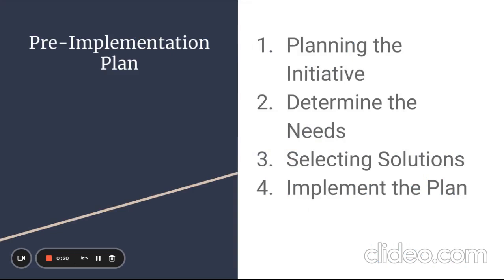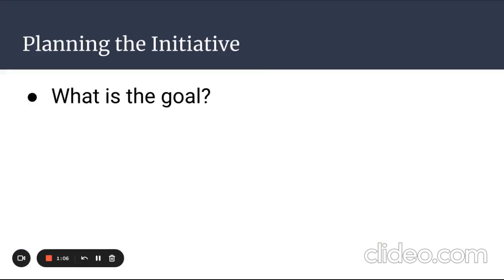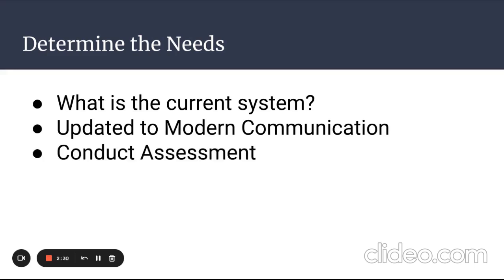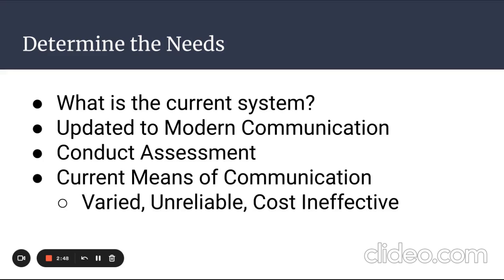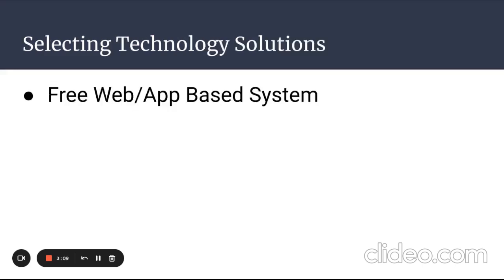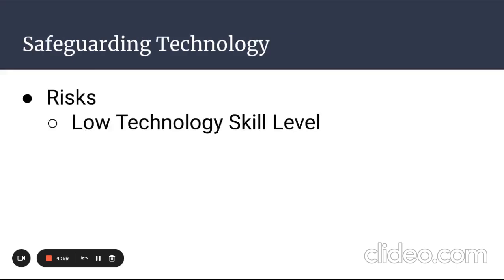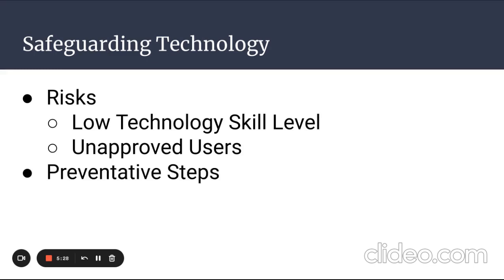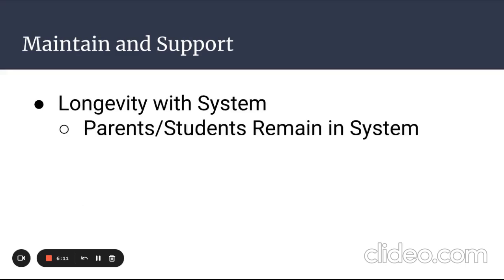Implementation Plan for Remind Message System - EDTC 6342 - Project 3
My technology implementation plan for the Remind Message System. Created for the UTRGV EDTC 6342 Project 3, by John Hostetter